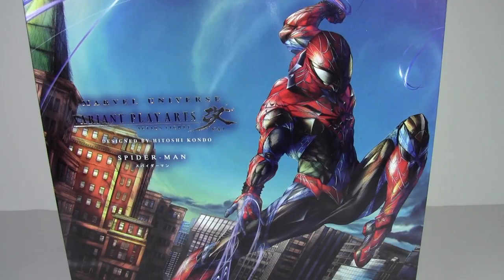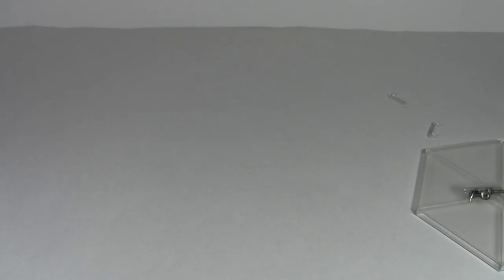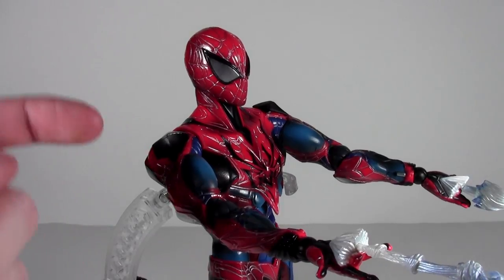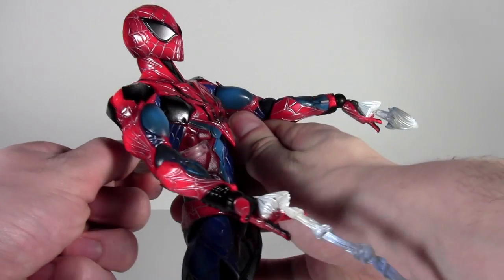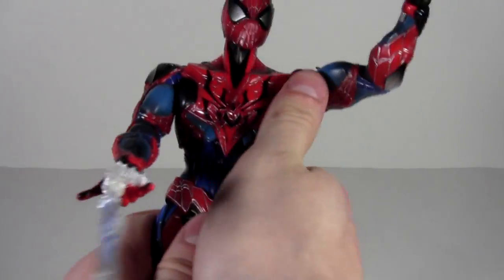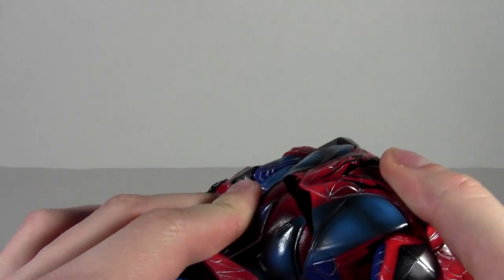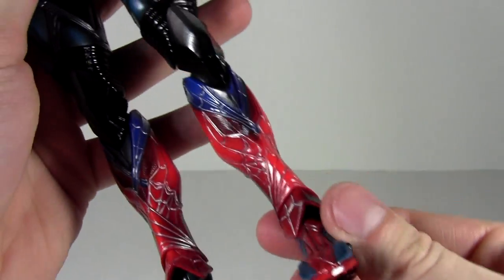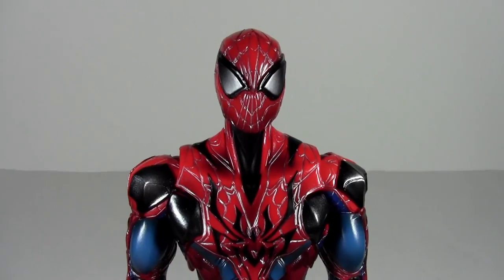Spider-Man - Play Arts Kai | Unboxing & Review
After purchasing the Play Arts Kai Spider-Man figure, I had to unbox it and review it. Hopefully this video will help you make your purchase decision. (Or you just want to see a cool figure.)

Anyway, I hope that you all enjoyed the video! Like the video if you liked it, favorite the video if it was your favorite. I upload videos as often as possible. So yeah I will see you all later, take care.

---PC Specs---
-2 LED 120mm Fans- Red & Green
-12-in-1 Digital Media Card Reader

---Other Apparatus---
-2x Asus VE228H 1080p Monitors

---Software---
-Open Broadcaster Software (OBS) | Recording Screen
-Adobe Premiere Elements 12 | Editing